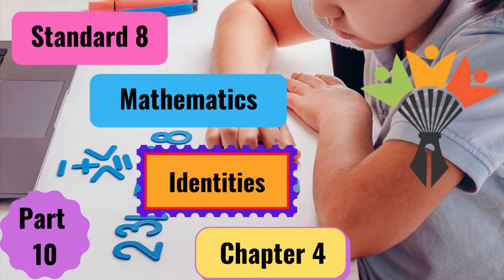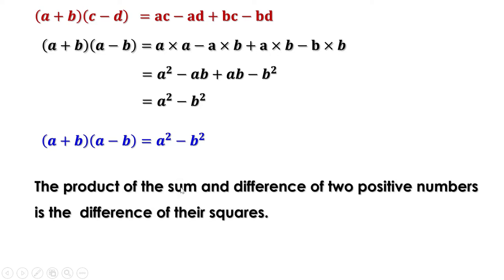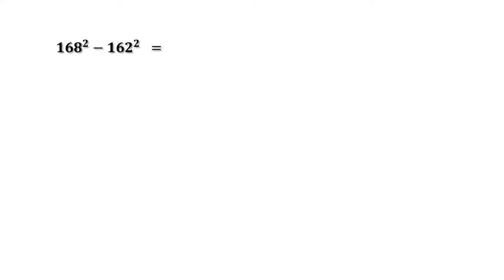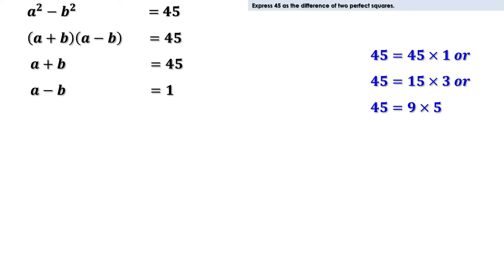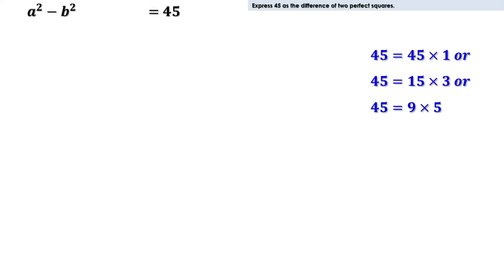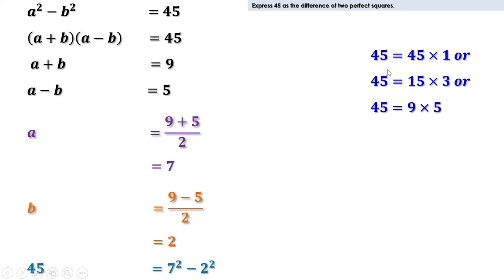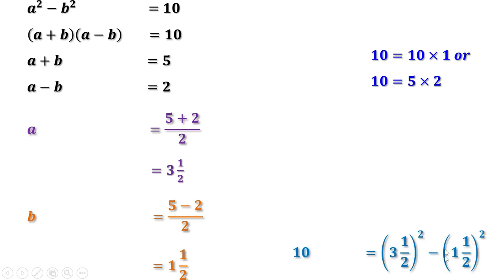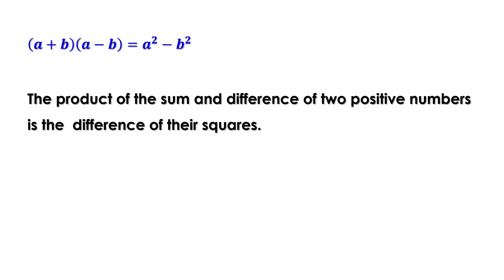Class 8 Maths Chapter 4 | Identities | Kerala Syllabus | SCERT | 8th Maths Chapter 4 Part 10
8th Class Maths Kerala State Syllabus

Videos on this chapter:
English Medium: